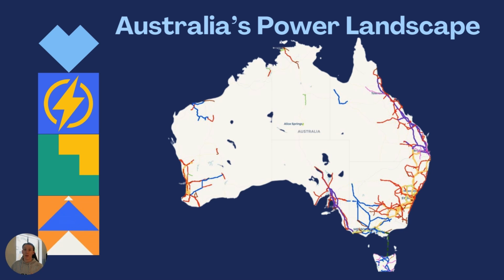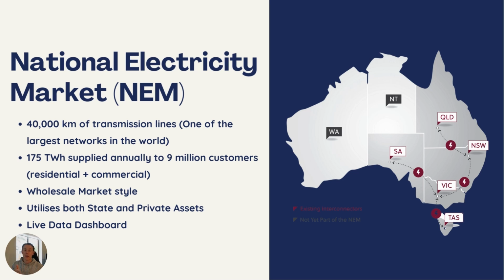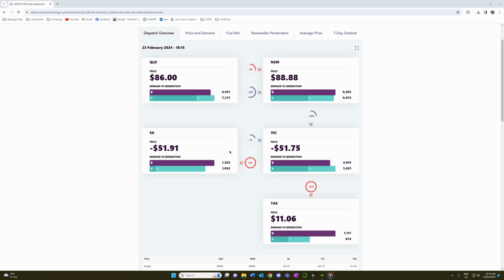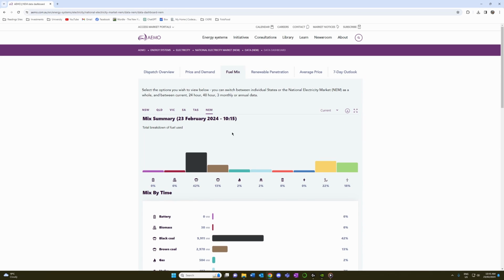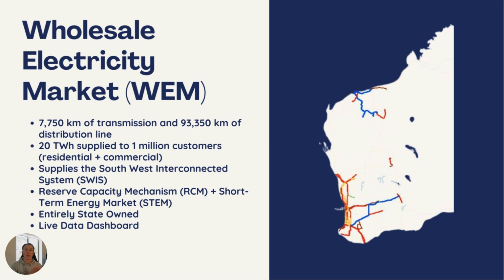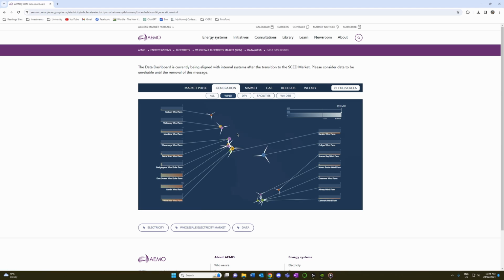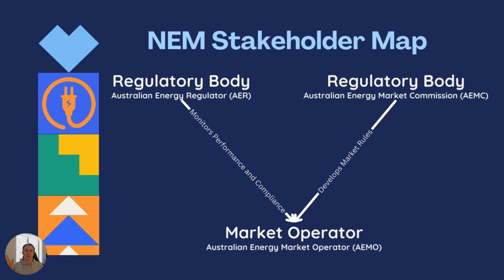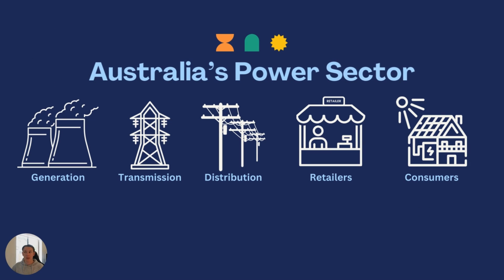Lighting up Australia: Australia's Electricity Network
Welcome to a comprehensive overview of the Australian power grid! In this enlightening video, we delve into the intricate workings of the nation's power sector, providing invaluable insights into its structure, stakeholders, and challenges.
Whether you're a curious citizen, an aspiring energy professional, or a seasoned industry expert, this video is essential viewing for anyone interested in furthering their understanding of the Australian power grid.
LINKS FROM THE VIDEO
CONTENT
00:00 Introduction
02:05 Australia's Power Landscape
04:10 National vs Wholesale Electricity Market
04:35 National Electricity Market
08:00 AEMO Website - NEM Tour
11:45 Wholesale Electricity Market
14:45 AEMO Website - WEM Tour
17:25 Key Stakeholders involved in the Power Sector
19:38 Power Sector Overview